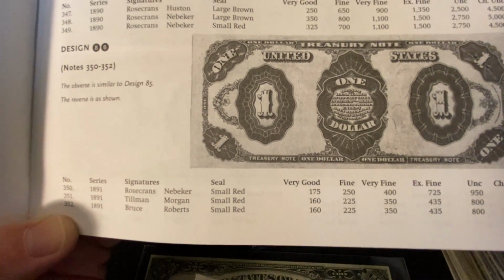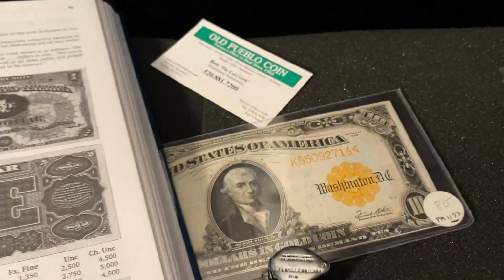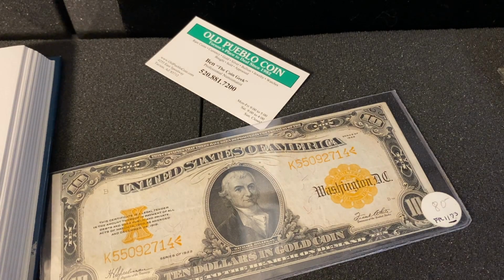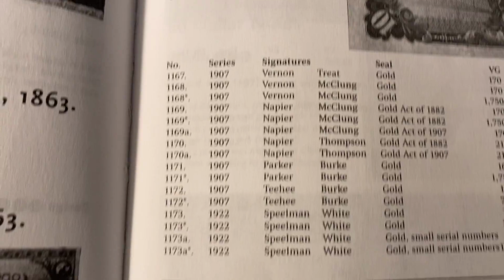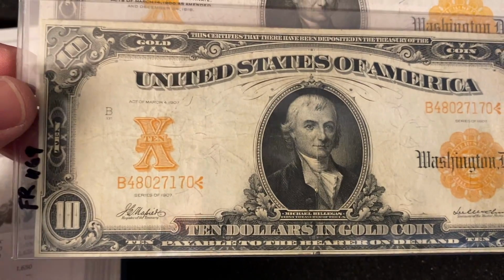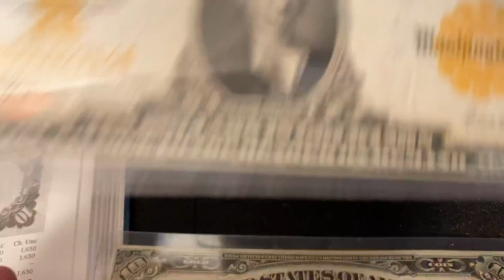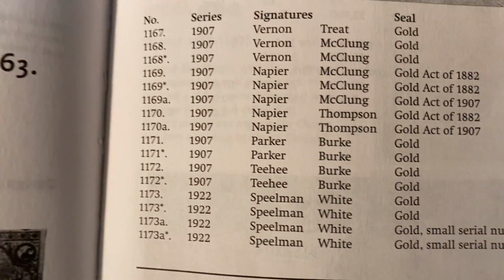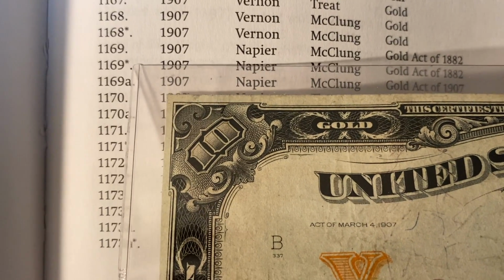How to Identify Friedberg Number (FR#) on Currency / Paper Money